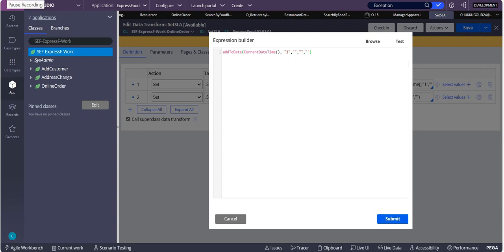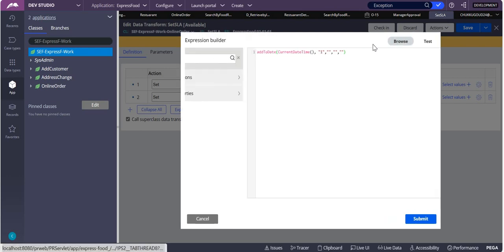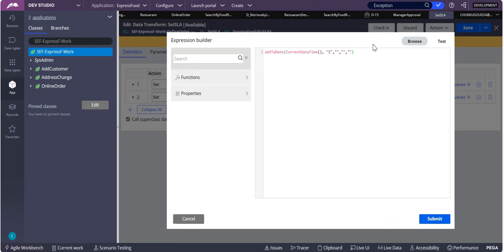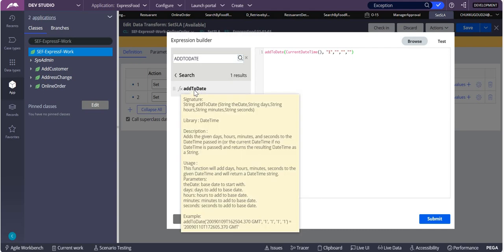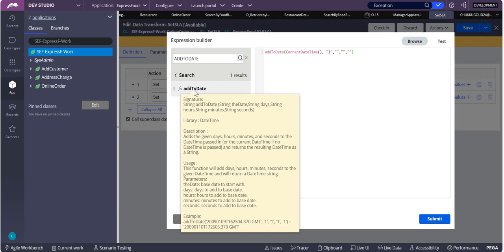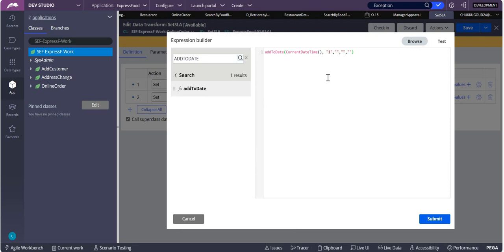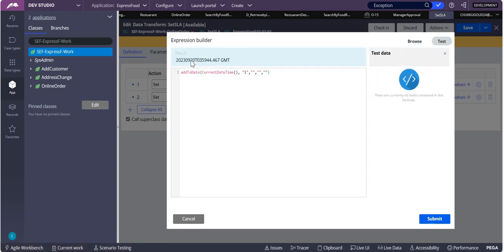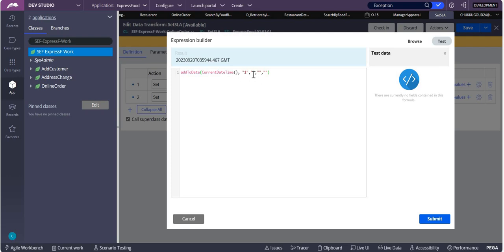Addtodate() function in pega